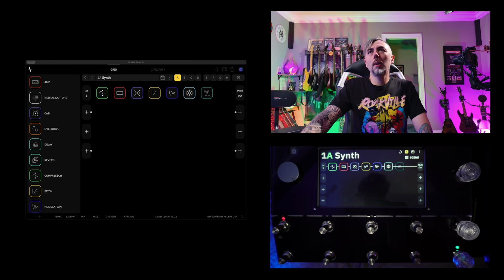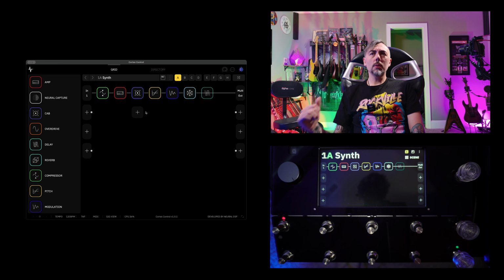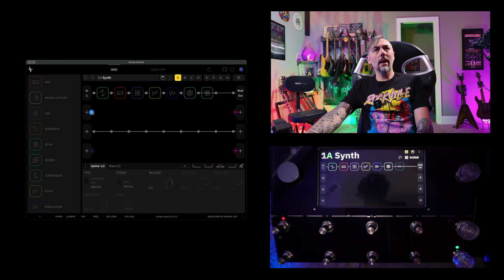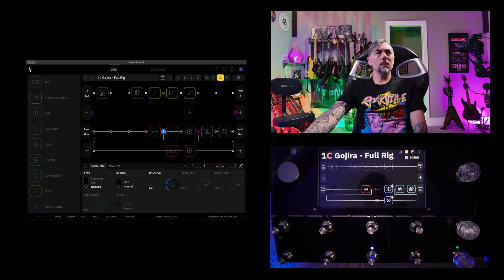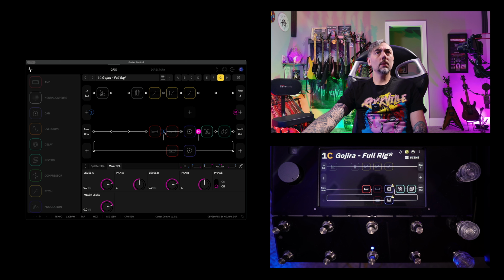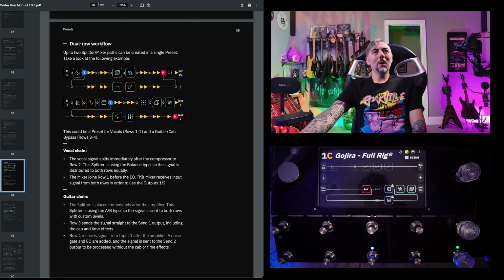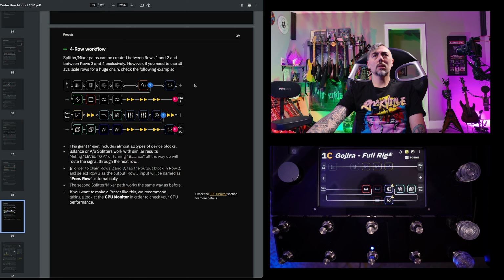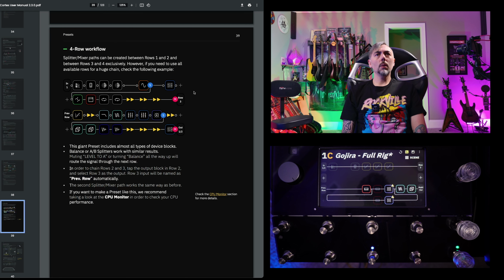Quad Cortex - Intro to Splitters and Mixers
In this episode, we will introduce splitters and mixers on the Quad Cortex.

Splitters and Mixers allow you to split your signal chain to route your signal to multiple outputs or add more virtual device blocks to the Grid.

More details on Splitters and Mixers can be found in the @NeuralDSP Quad Cortex instruction manual, page 35.

Chapters:
0:00 Intro
0:16 Splitters and Mixers Definition
3:43 Creating Splitters and Mixers
10:14 Usage Scenario
20:00 Dual Row Workflow
25:06 4-Row Workflow
31:31 Outro